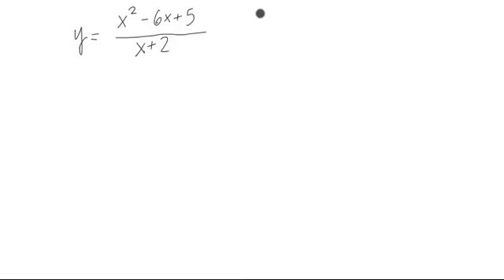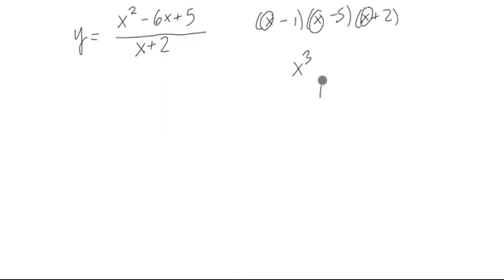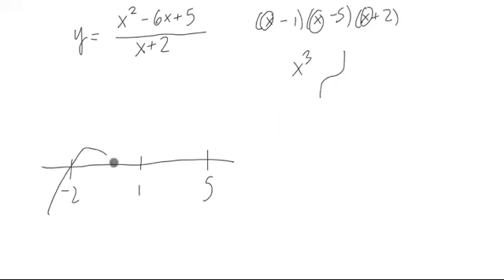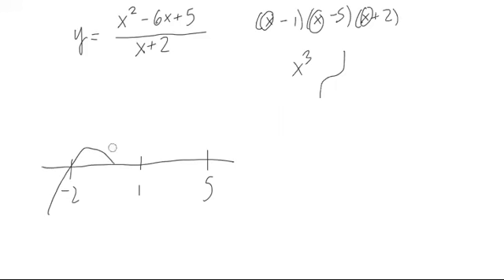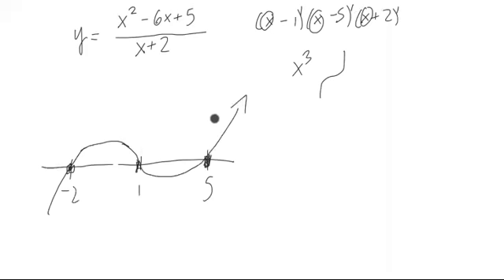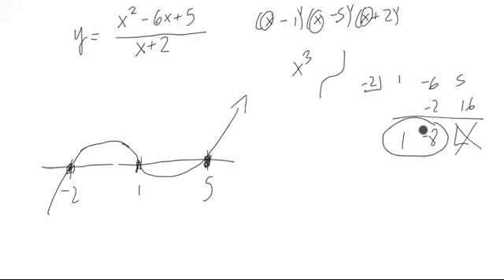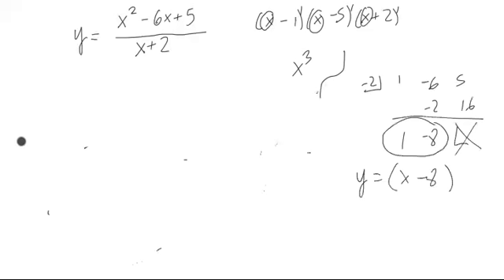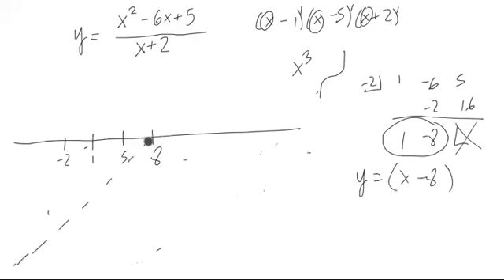Rational Function Extra Example 1